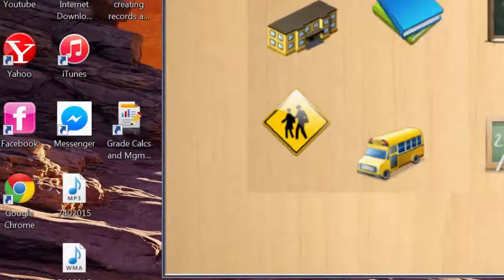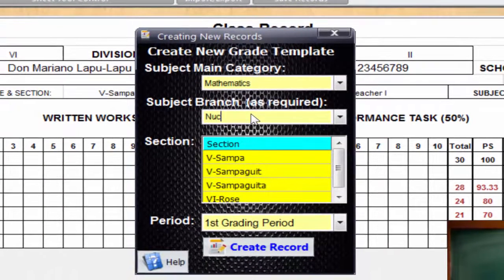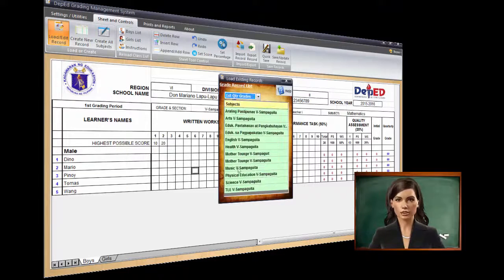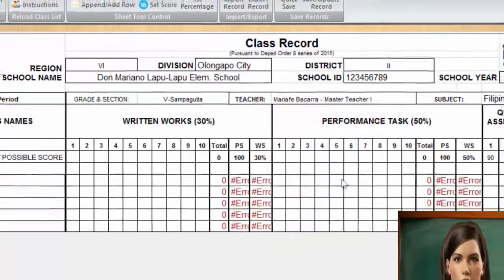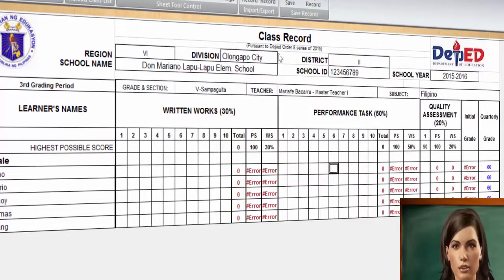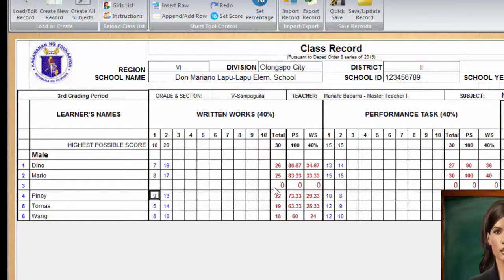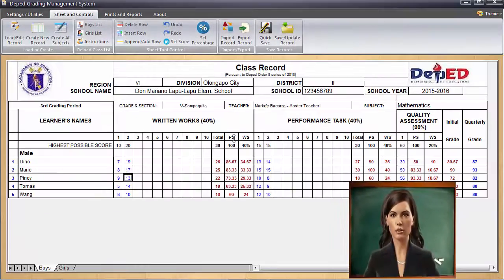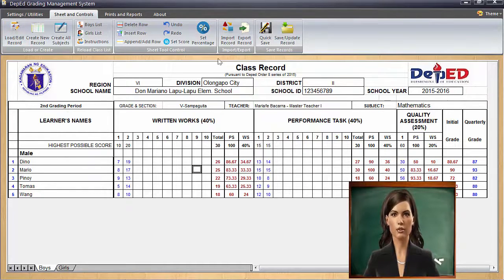More on create grades